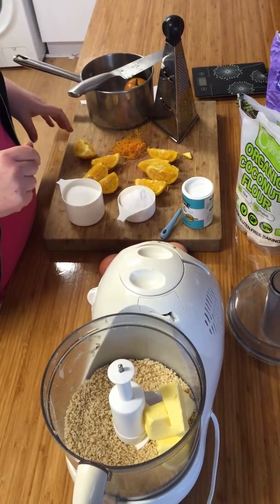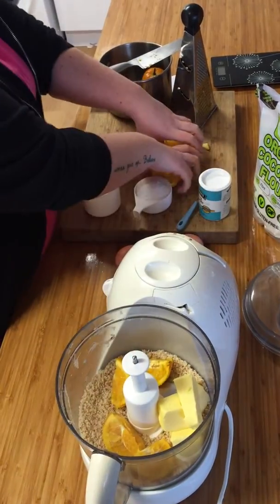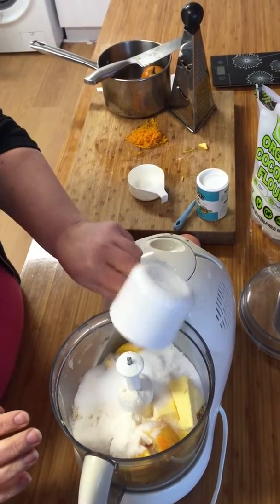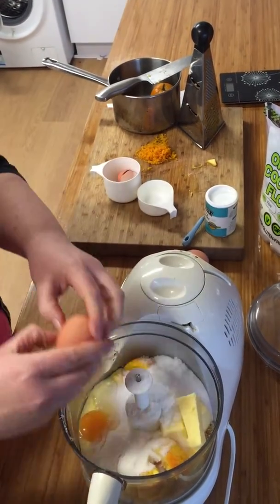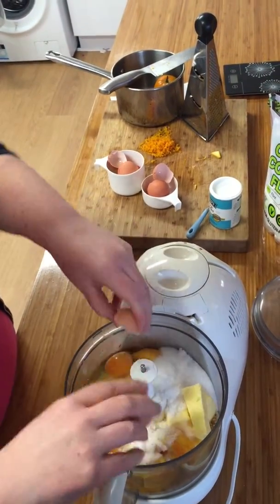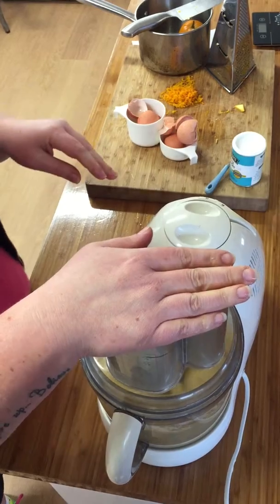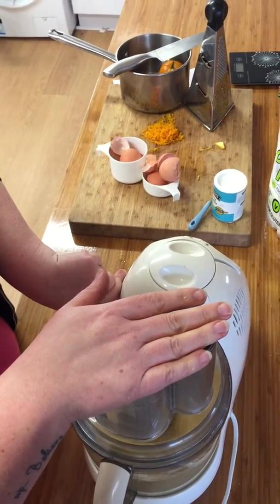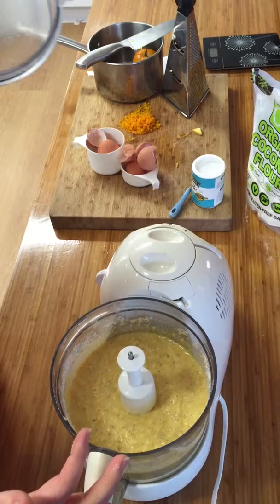Easy moist gluten free orange cake recipe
Easy recipe with ingredients included in video! Happy cooking